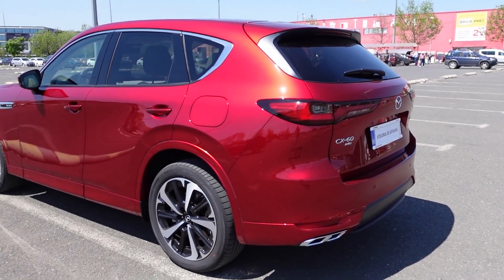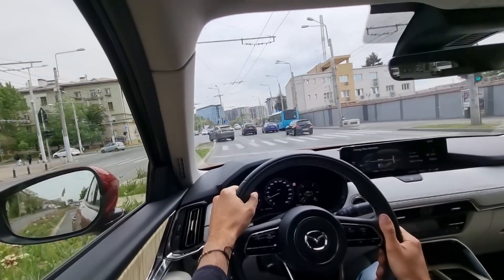Interesting Facts About The New Mazda Inline 6 Engines